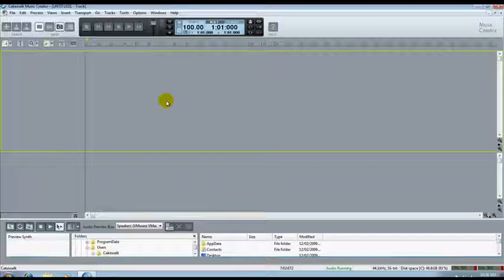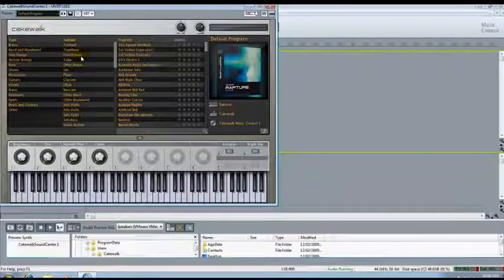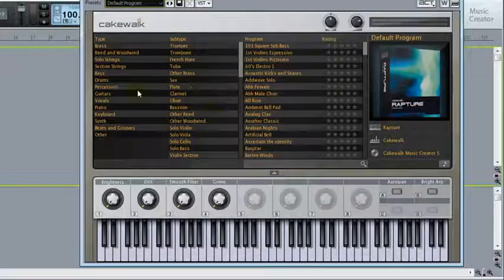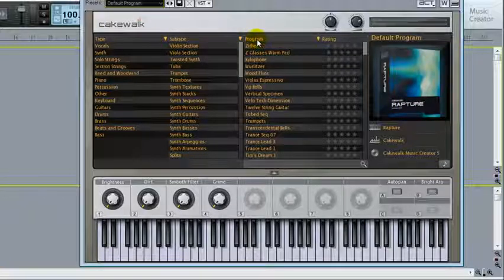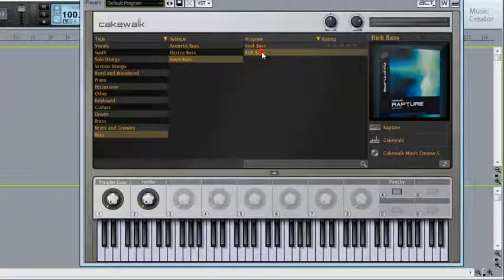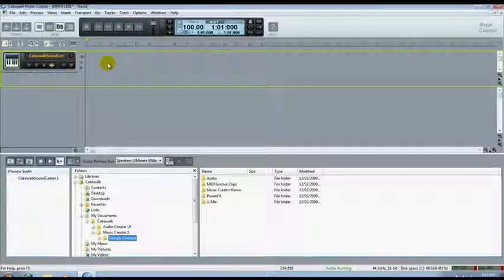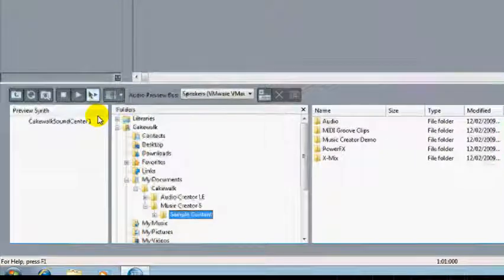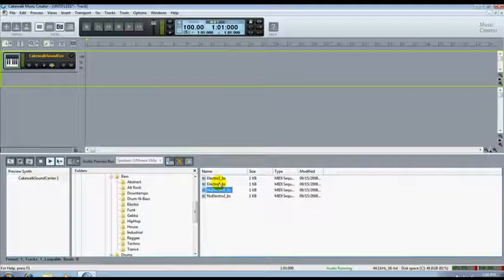Play & Record Software Instruments with Music Creator 5 3 of 4